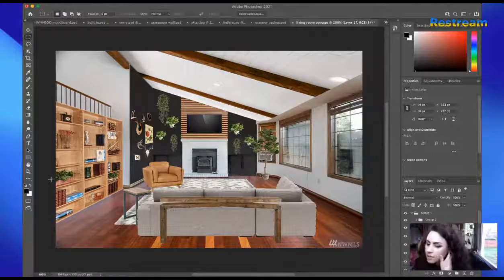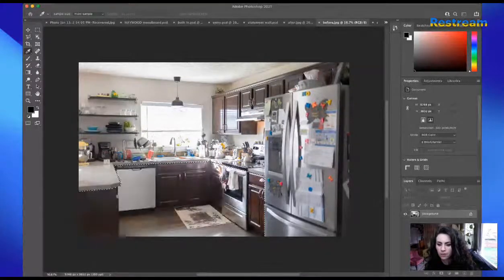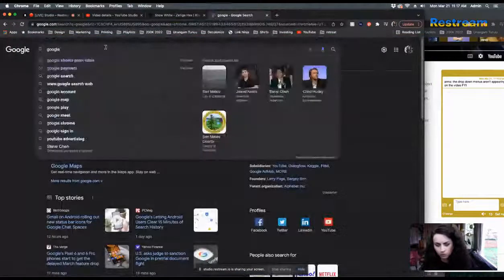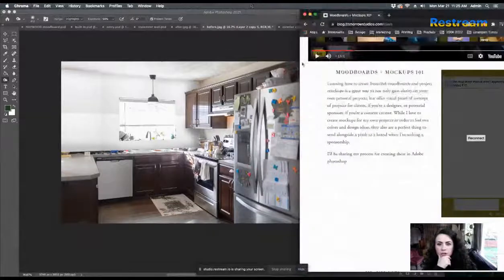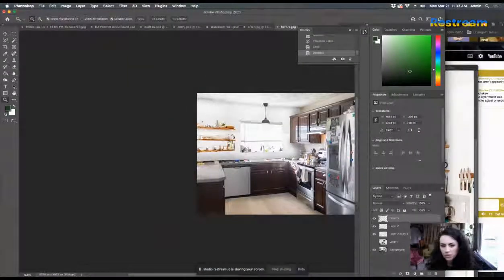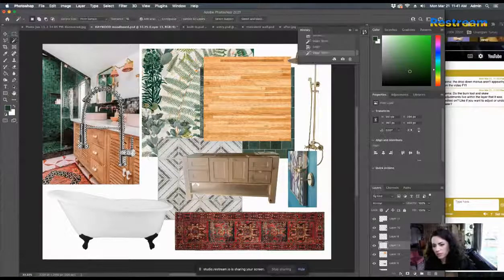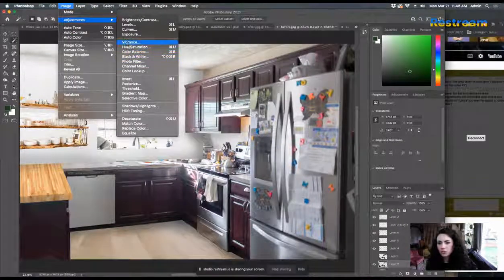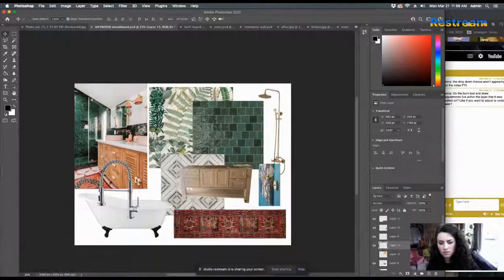Photoshop Mock-Ups 101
Learn how to easily create moodboards and design mockups using photoshop